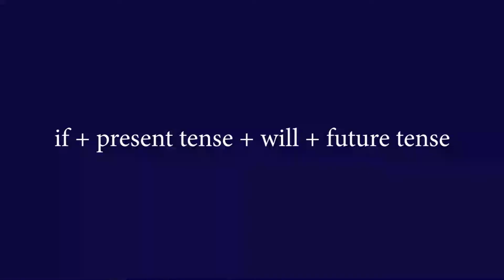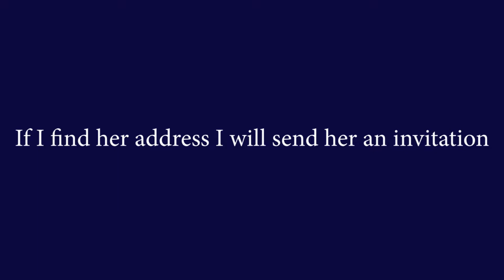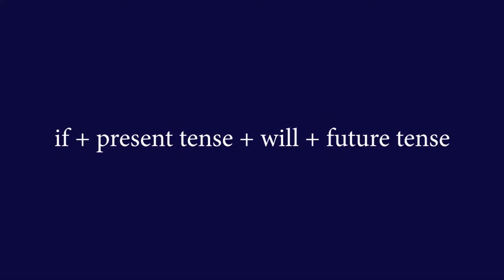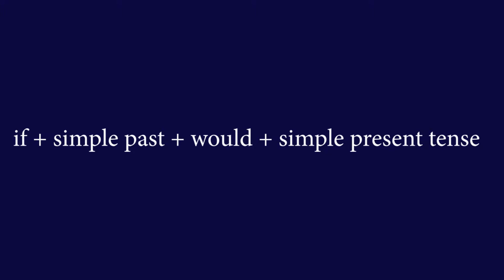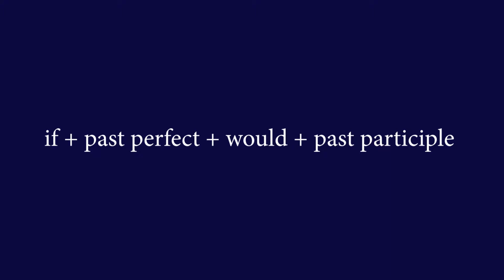The 4 Conditionals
Conditional  sentences are also known as If clauses. They are used to express that the action in the main clause (without if) can only take place if a certain condition ( in the clause with if) is fulfilled.
conditional sentences are made up of two parts;
1. The subordinate or dependent clause (if clause)
2. The main or independent clause

In this video, we examine the four types of conditional sntences;
1. Zero conditional
2. Simple Present conditional sentence
3. Simple Past Conditional sentence
4. Past Perfect Conditional Sentence